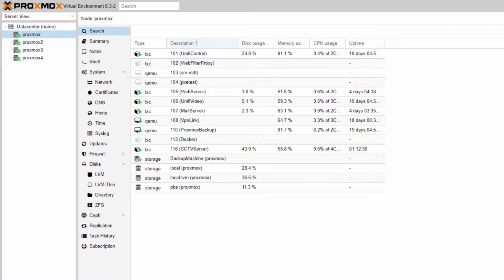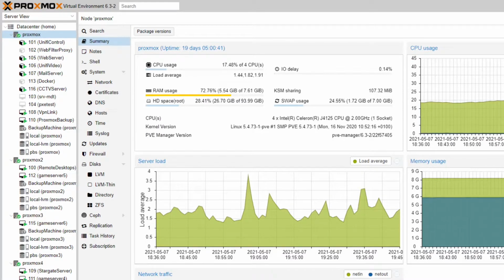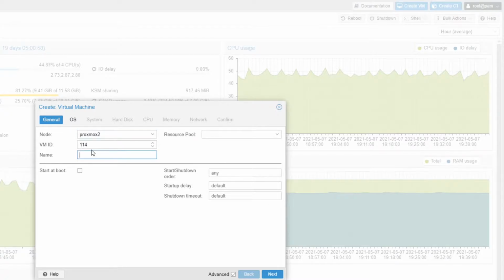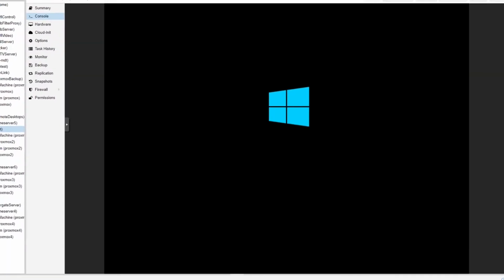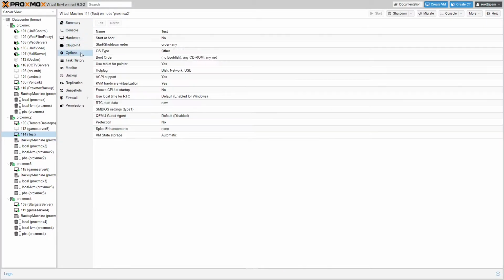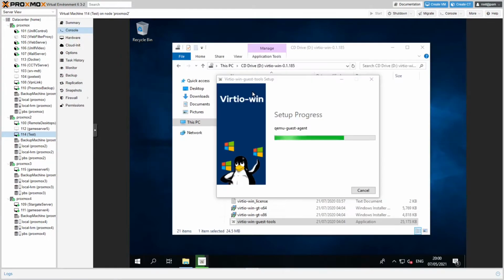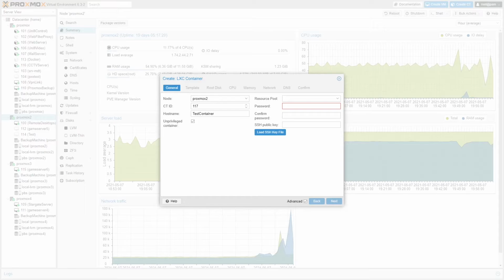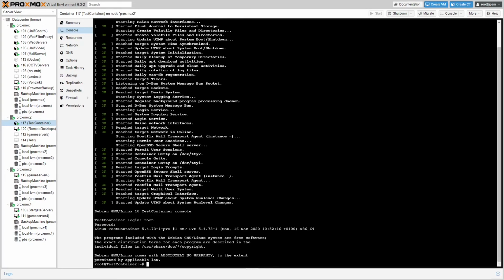(Home Network #2) Proxmox Demo on Home Cluster - 100 Watts Setup.